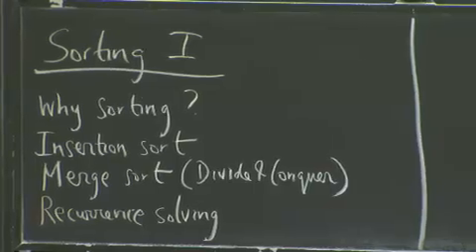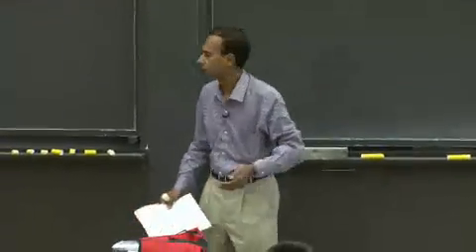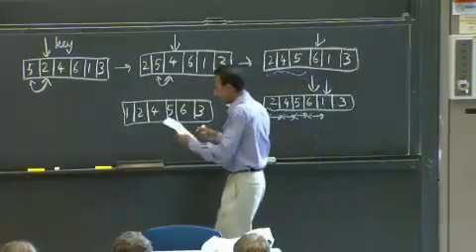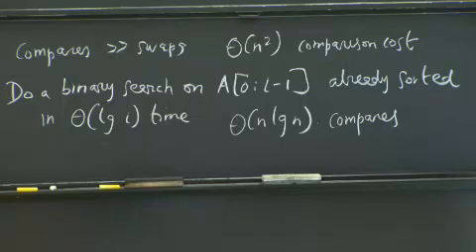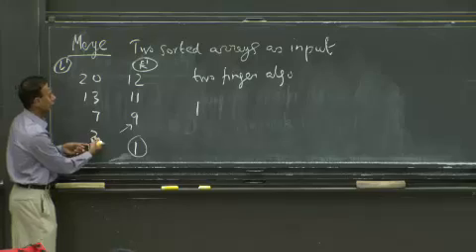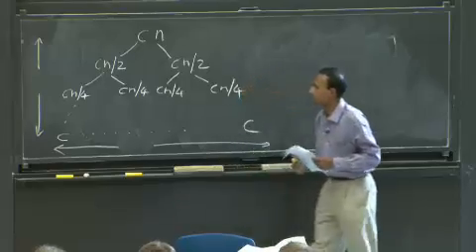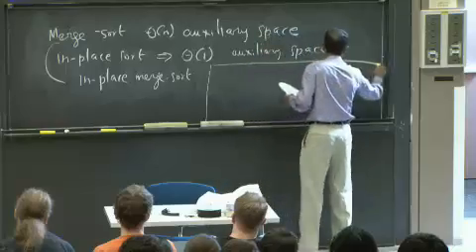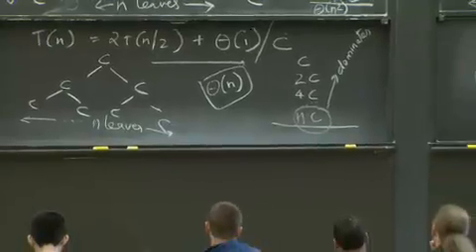Insertion Sort and Merge Sort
Sorting is introduced, and motivated by problems that become easier once the inputs are sorted. The lecture covers insertion sort, then discusses merge sort and analyzes its running time using a recursion tree.